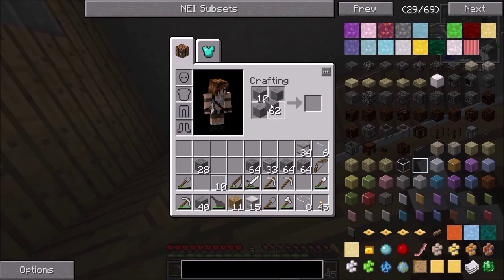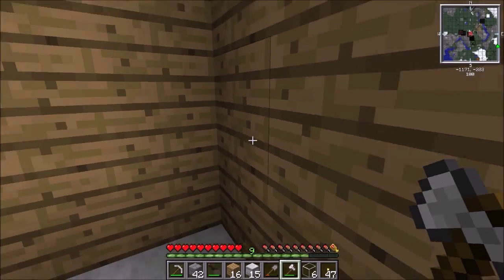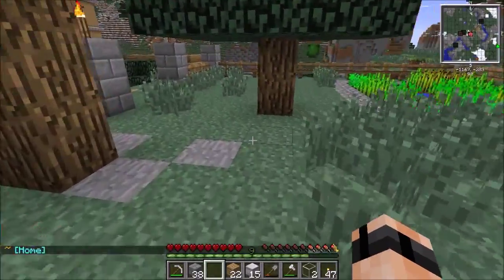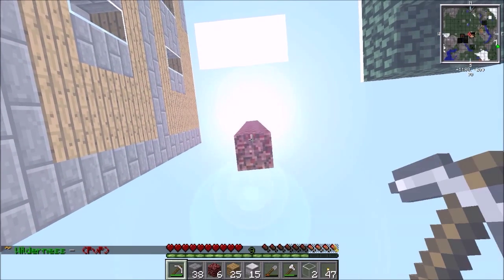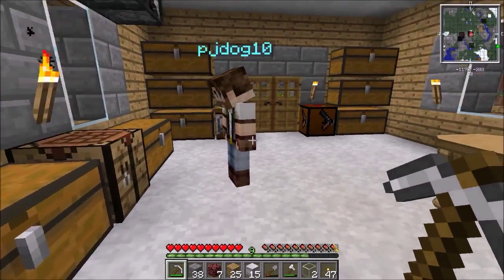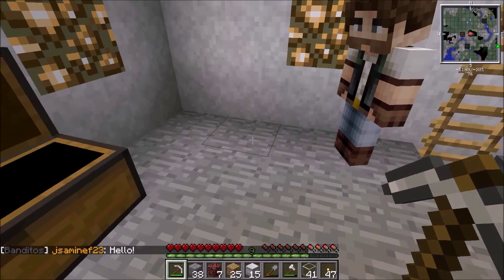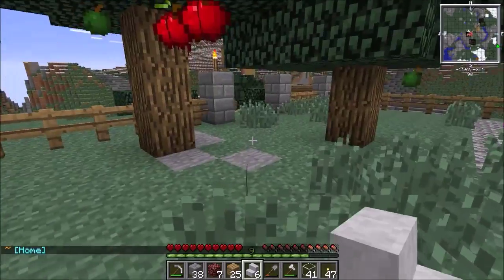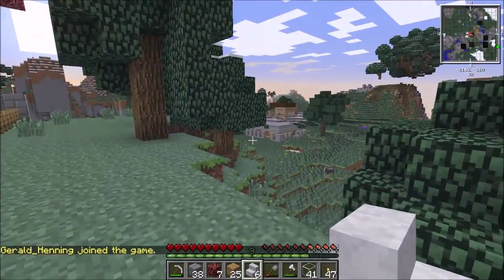The Wild West - Episode 31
In this series , I'm playing Ohgaming's The Wild West Multiplayer PVP Server. I have created a town called LittleAruba which is not that far from my sons town. Update PJ has moved in.

Logo Design - created by PJdog10Mom
Video compilation - created by Pjdog10Mom
Intro/Outro - created by Pjdog10Mom